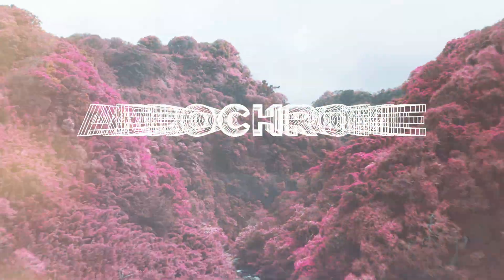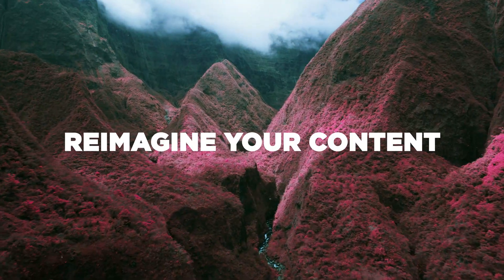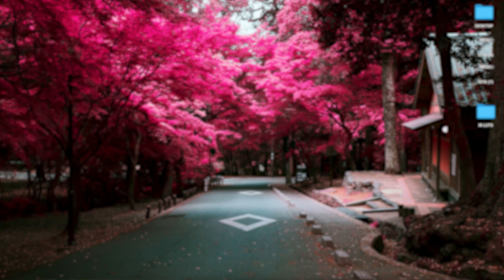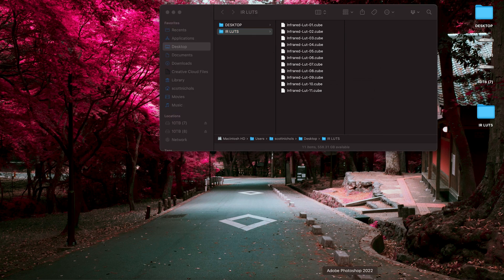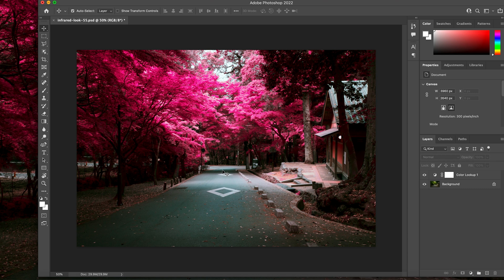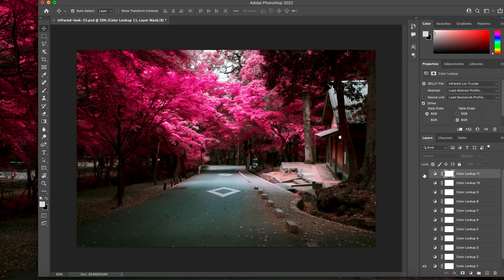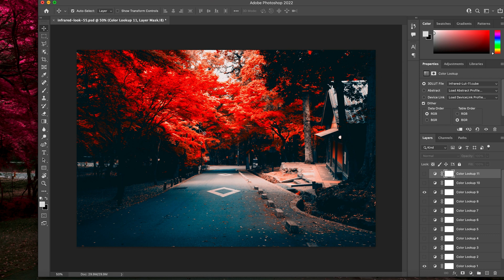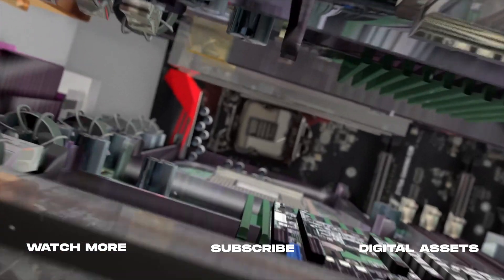How To Make A Real Infrared Photo Effect | Photoshop Tutorial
Easily learn how to make a Real Infrared Photo Effect with Infrared LUTs Pack in Adobe Photoshop with only a few clicks!

In this tutorial, we’ll teach you how to create a real infrared photo effect in photoshop, easy and fast.

Using our Aerochrome: Infrared LUTs | Infrared Looks Pack, we’ll walk you through how to easily add infrared looks to your photography. Along with a few additional editing tips to unlock stunning bonus ir looks.

The pack is compatible with all major photo & video editing software, except for Capture One. Unfortunately, C1 does not support luts. We hope they will update their software to support traditional LUTs in the near future.

IR LUTs is like having 11 IR lens filters in your camera bag - for the price of one. A powerful tool in every creative’s toolkit. Transforming your footage and photography with stunning infrared looks has never been easier.

From natural to vibrant, these IR LUTs provide you with great optionality, no matter the medium. Each infrared lut has a slightly different amount of tone, tint, and saturation allowing you complete customization of the perfect infrared effect.

Revolutionize your imagery instantly, get real IR effects and IR looks that stun your audience.